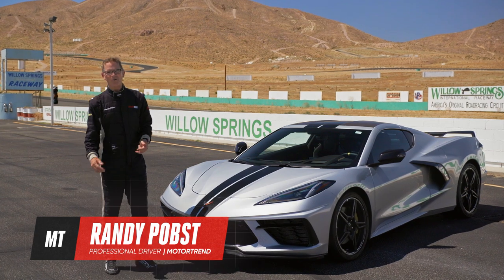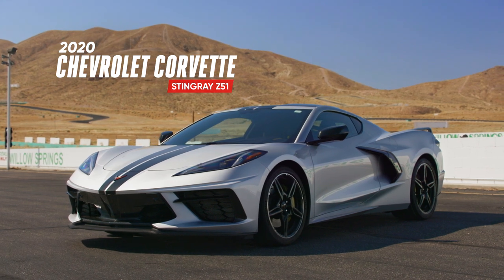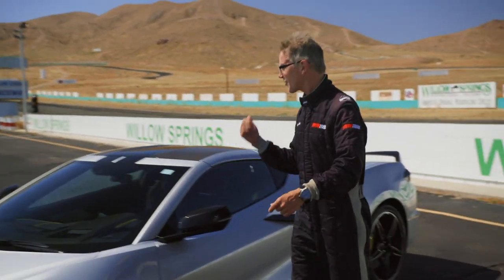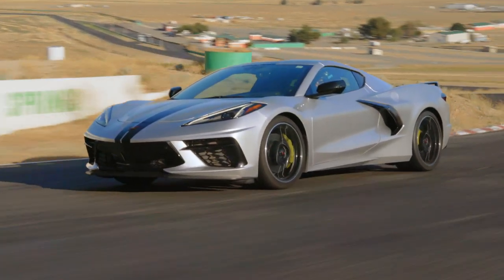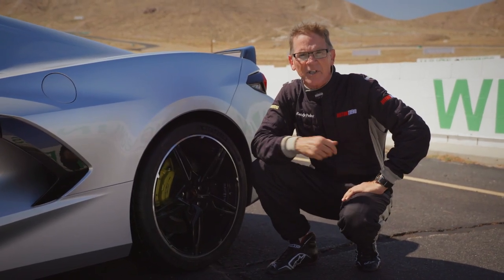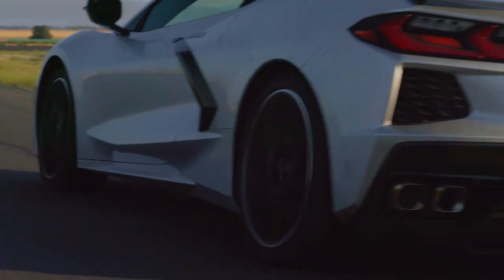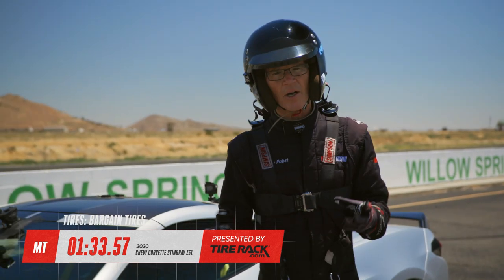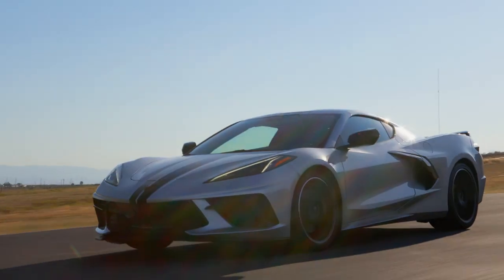2020 Chevrolet Corvette Stingray Z51 | Tire Rack Hot Lap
Motor Trend’s Randy Pobst uses the power of the 2020 Chevrolet Corvette Stingray Z51 for an interesting experiment at Willow Springs International Raceway. How does replacing the Corvette’s premium Michelin Pilot Sport 4S tires with a generic, lower grade tire affect performance? Watch to find out.